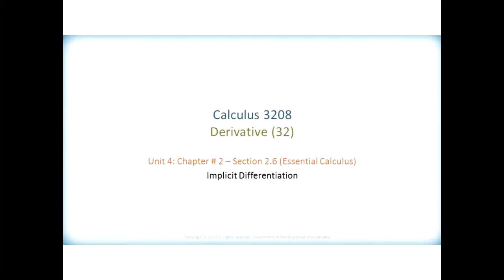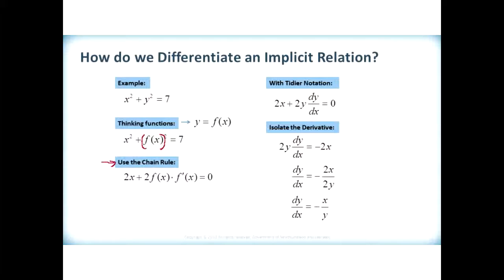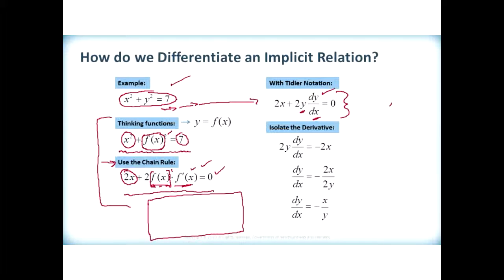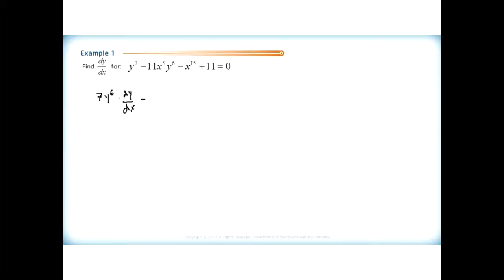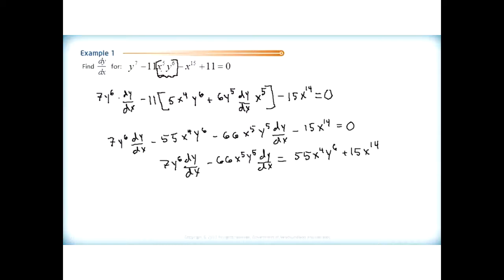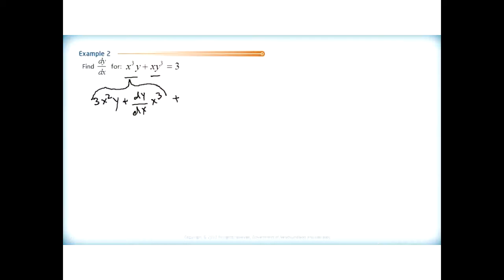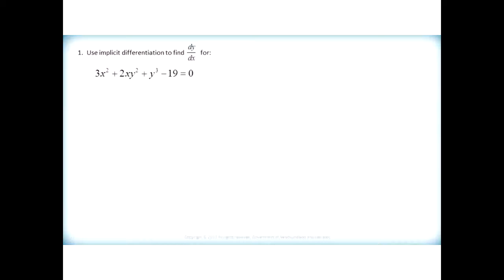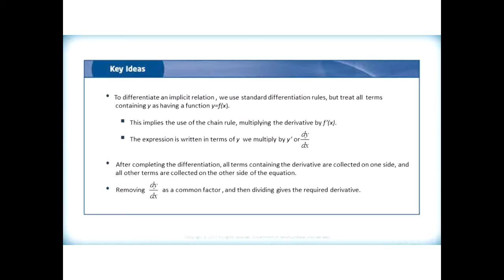MA3208 U4 5 2 Implicit Differentiation